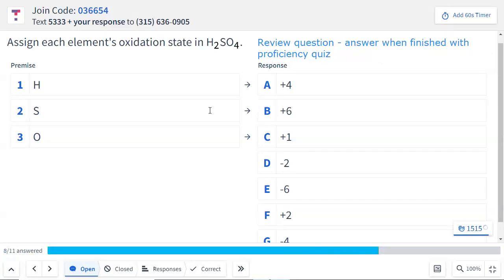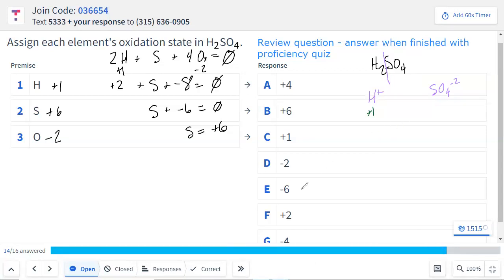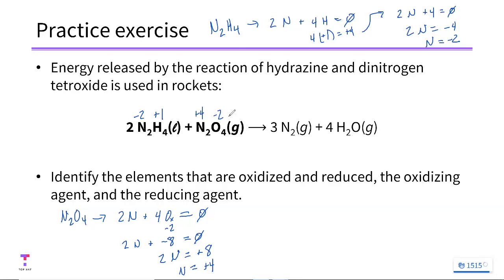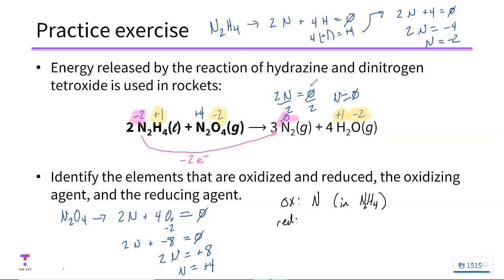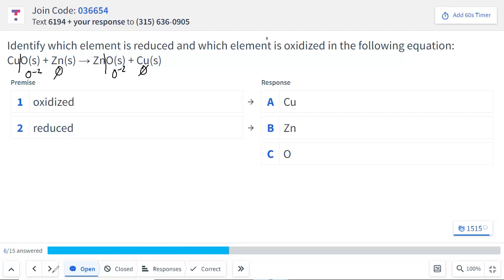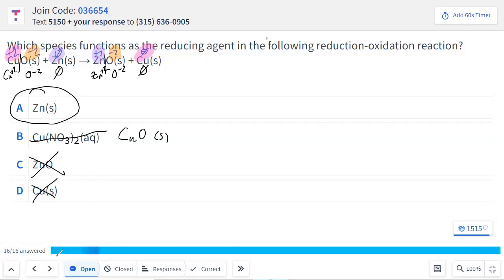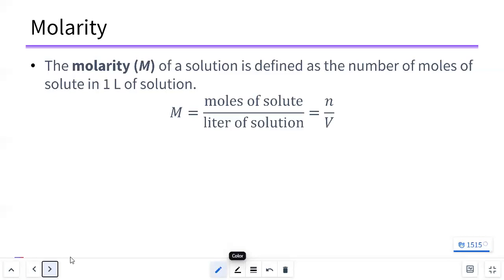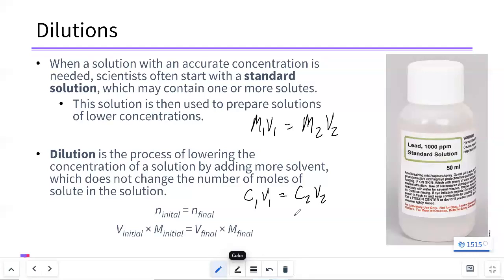Module 5-5: Redox Review and Solution Concentration calculations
In this video, we review the terms of oxidation, reduction, oxidizing agent, and reducing agent through a series of examples/practice problems.  We then introduce the concept of calculating the concentration of a solution both from the perspective of raw materials as well as by diluting a stock solution.